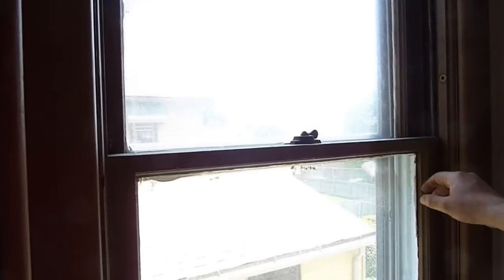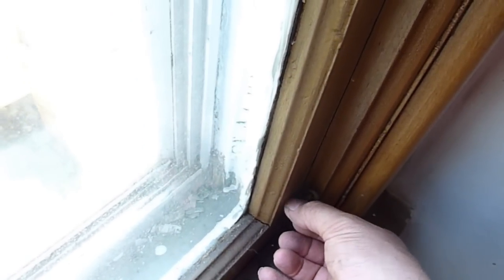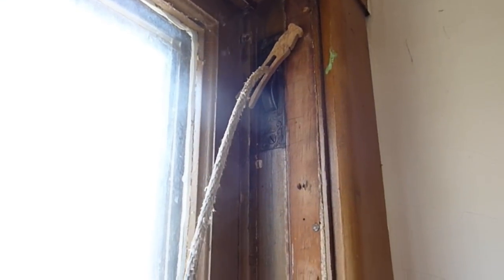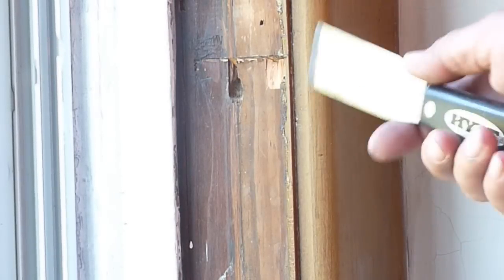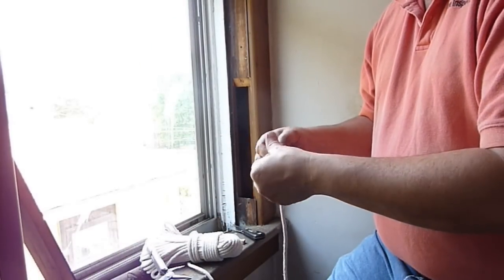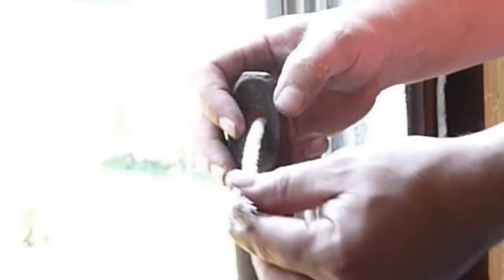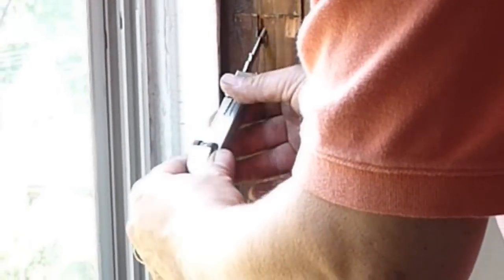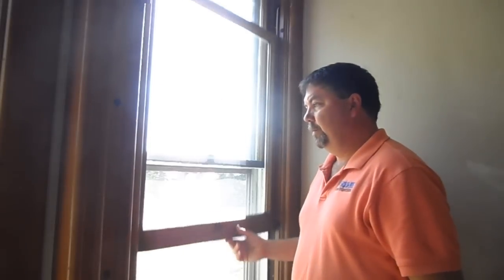Repairing Sash Cords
This video will show you how to replace broken sash cords in wood double hung windows